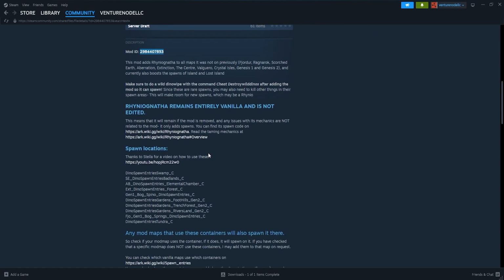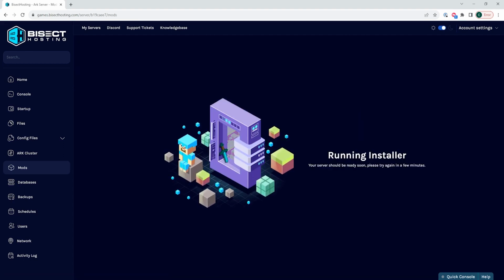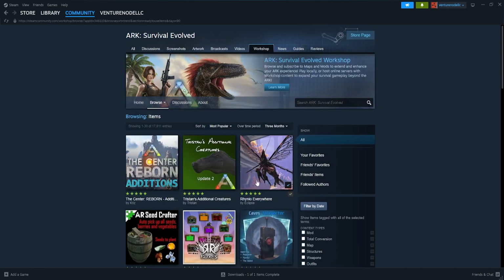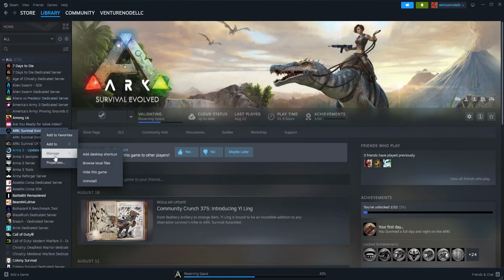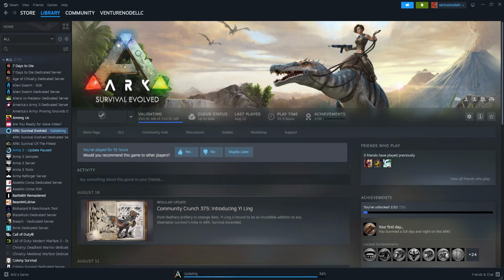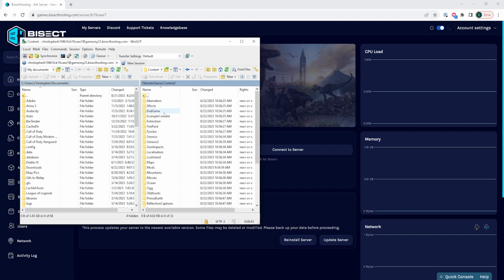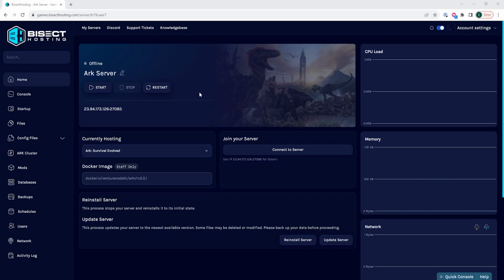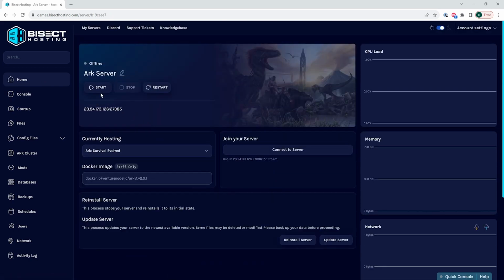How to Install Mods on an Ark Server!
Learn How to Install Mods on an Ark Server!

Installing mods on an Ark server is easy with BisectHosting, and doing so will change how players enjoy the server. Joining a modded Ark server allows players to experience Ark in a brand new way!

TIMESTAMPS:

0:00 Intro
0:40 Auto Installing Mods
1:41 Manually Installing Mods
3:48 Outro